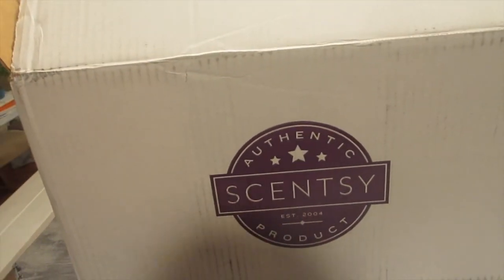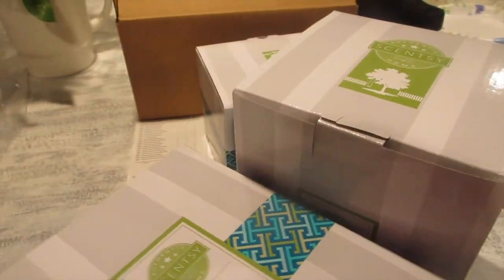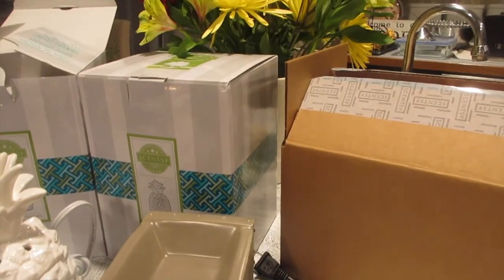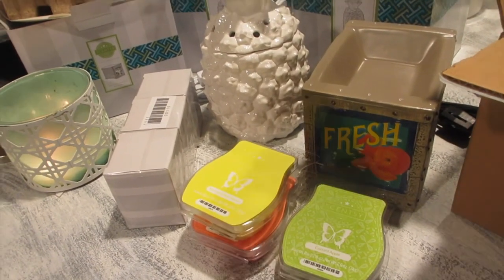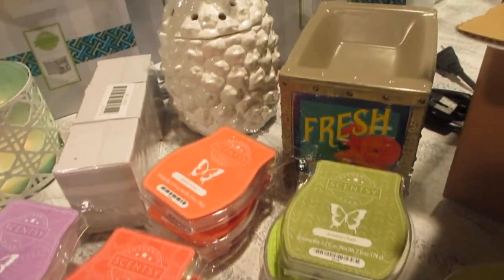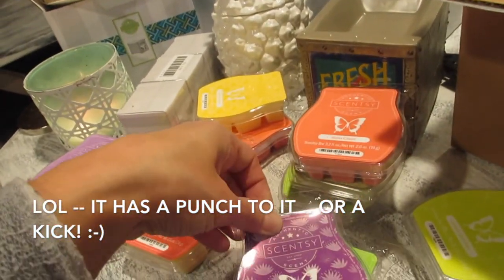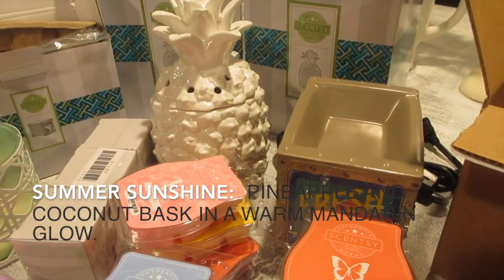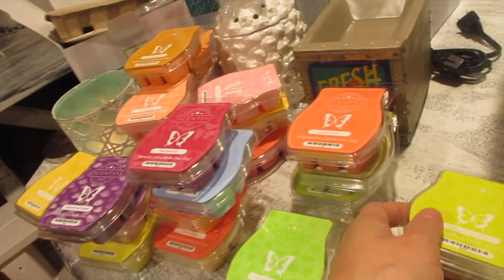Scentsy Haul March 2017: Spring/Summer New Release | aSimplySimpleLife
My March 2017  Scentsy On-Line Party is currently open. Please feel free to browse and order directly through my website. It ships usually within 3-5 days.
Please search under "COMBINE AND SAVE"  to see combo deals such as 3/$14 or 6/$25 Scentsy Bars :-) or "SALES" for current sales or clearance items. Mahalo ...Diane
PLUS all orders place with my link will have a chance to qualify for a custom sign GIFTING at the end of the party event as my way of saying Thank You for giving Scentsy a try and hoping that you will love their products as much as I do :-)  Good Luck!